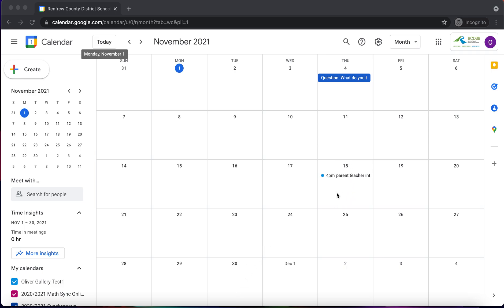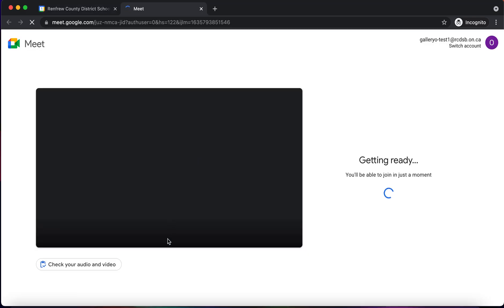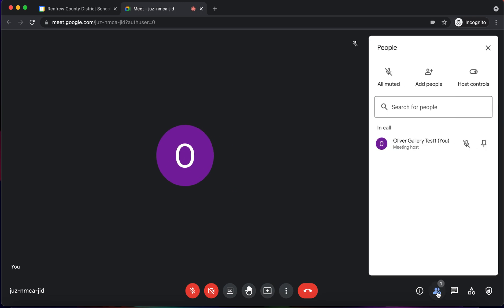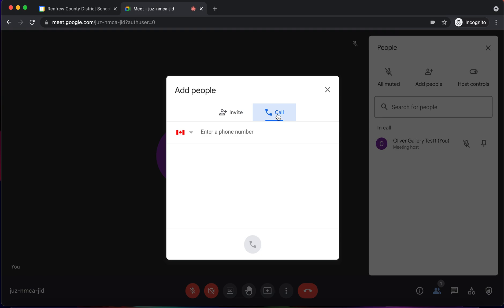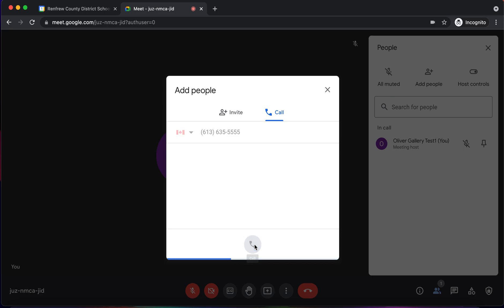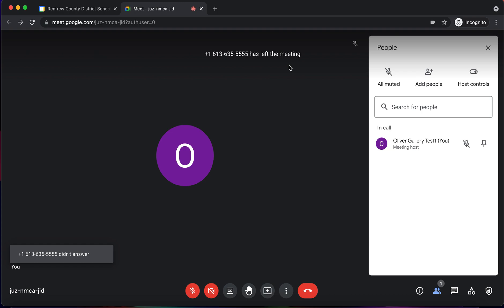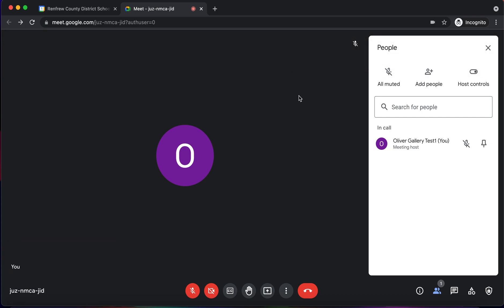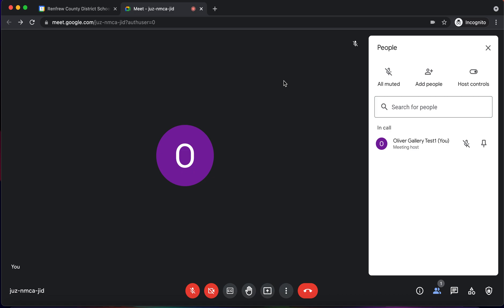Using Google Meet to Make Outgoing Phone Calls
This video will show how Google Meet can be used to make outgoing phone calls to landlines or cell phones so that personal devices do not need to be used to call parents/guardians.